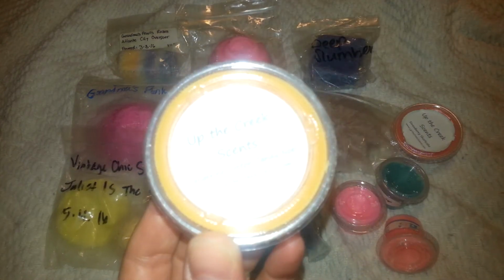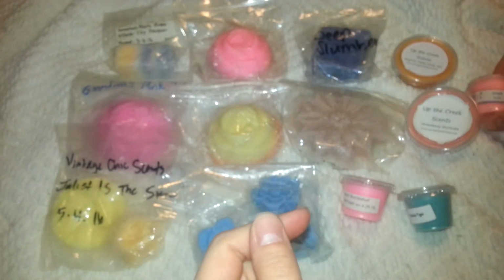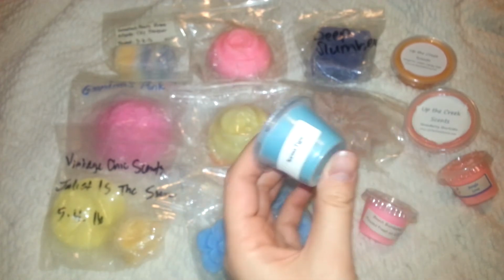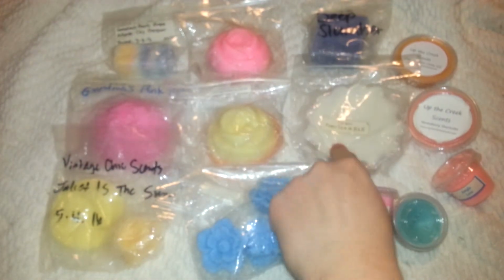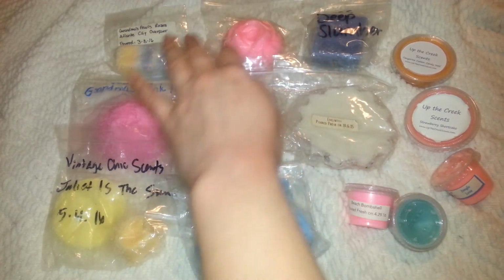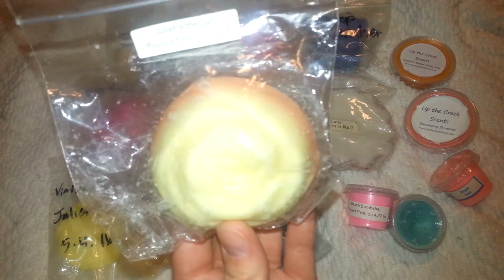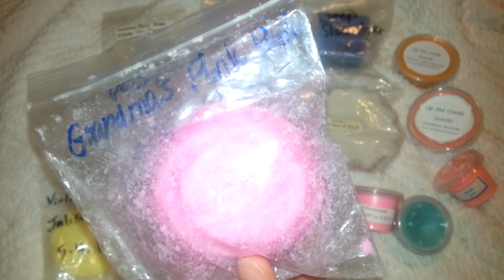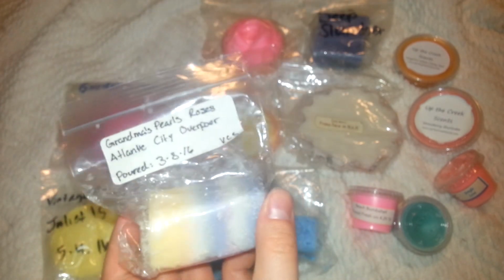Vendor Wax Haul | Destash #4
Check out these Facebook groups if you like wax/BBW related things!

Instagram & Twitter: @kristykmn